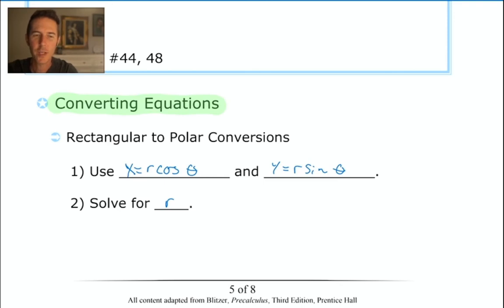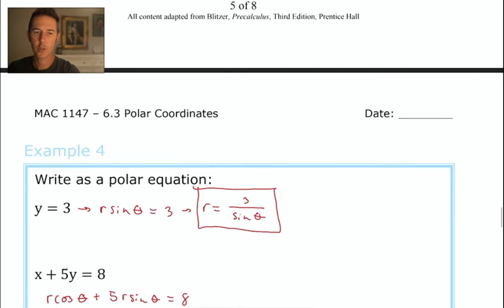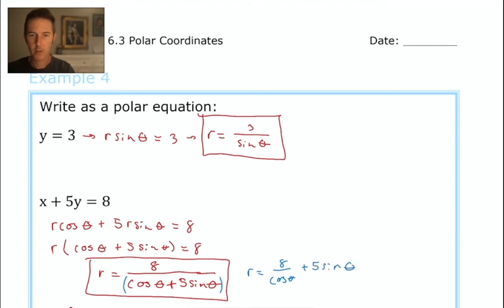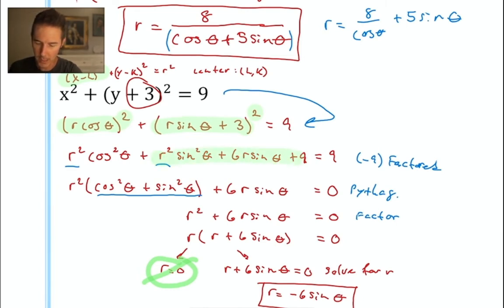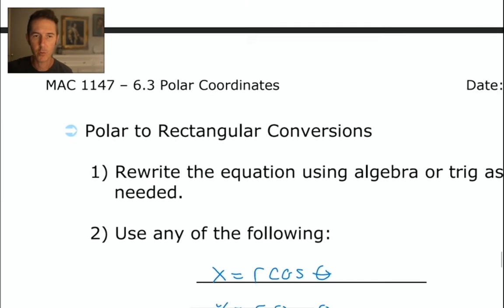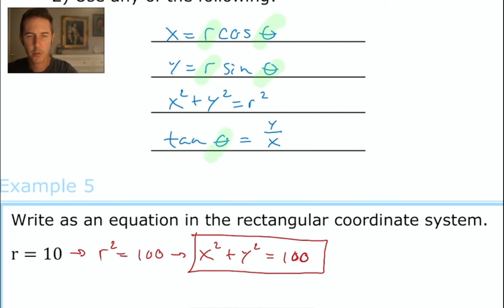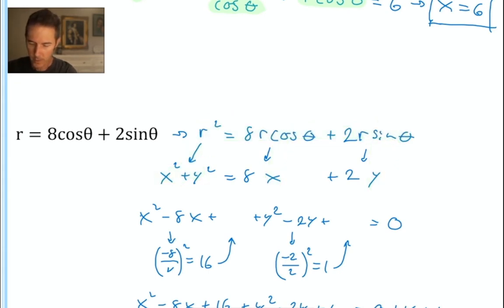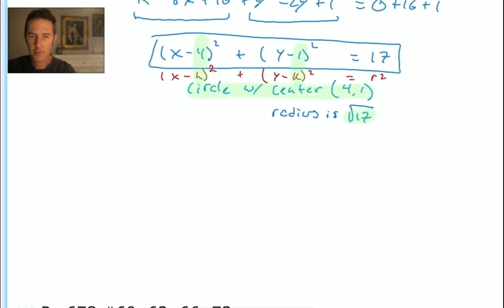Precalc - 6.3 - Polar Coordinates - Part 3 - Converting Equations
Examples of converting between polar and rectangular equations.